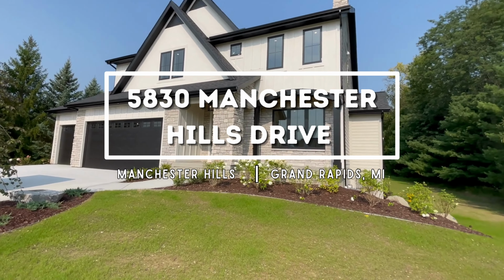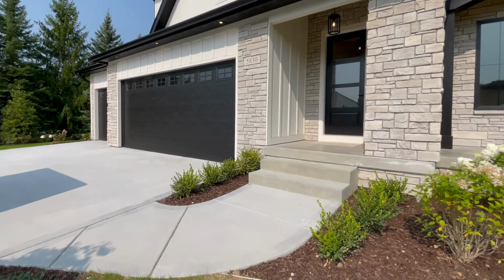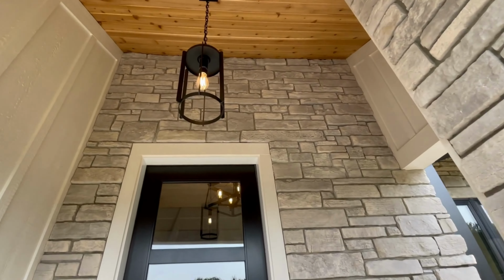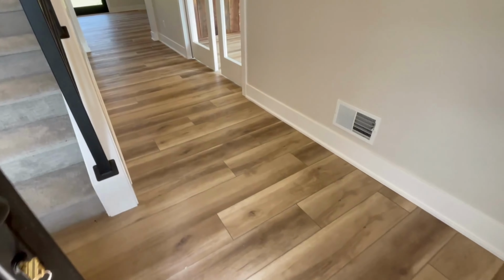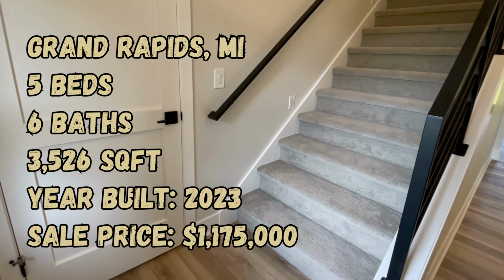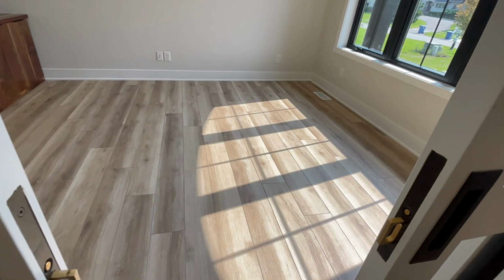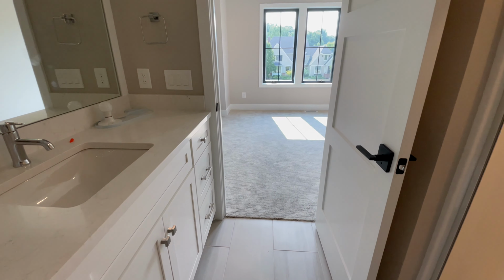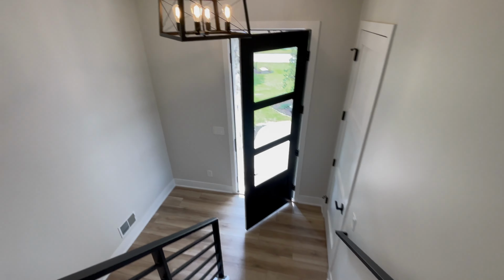TOUR A $1.1 Million Dollar Luxury House Tour in Grand Rapids Michigan | New Construction Homes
Price: $1,175,000
Features: 5 Beds | 5 Baths | 3,466 Sqft | 0.83 Acre Lot
Listing ID: 24004233

Jeff Varnado Jr is a Grand Rapids, MI real estate agent specializing in residential, new construction homes, relocation, multifamily rentals, and vacation rentals with Villegas Group. He is dedicated to providing real estate services in the Grand Rapids and Traverse City communities. Allow him to sell your home for more in less time with a highly effective listing launch and recognized marketing techniques designed to give you more of what you want.

Listing Provided By: RE/MAX of Grand Rapids, Jeremiah Gruchow
Real Estate Services By: Villegas Group